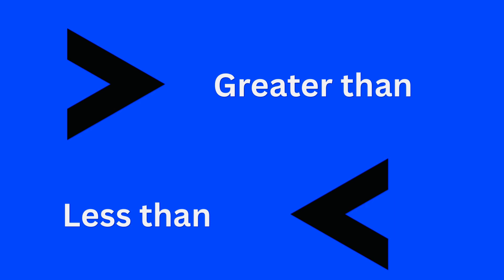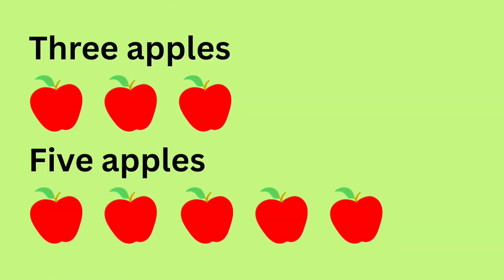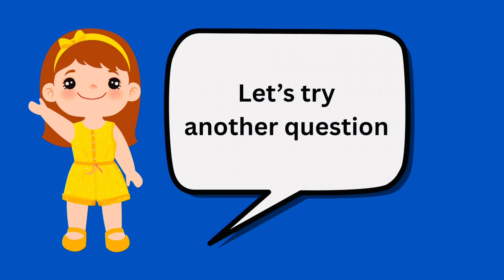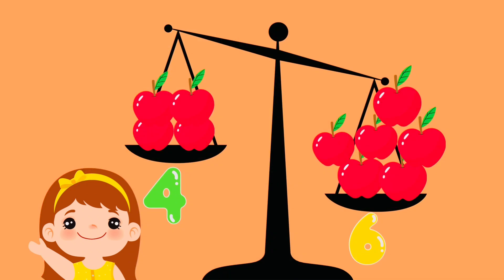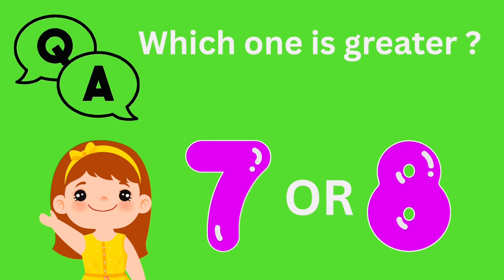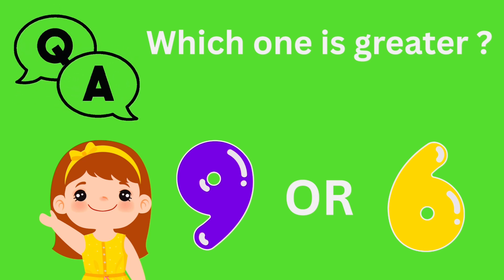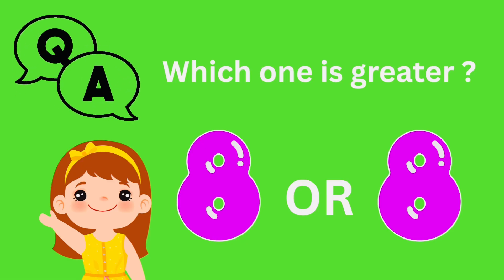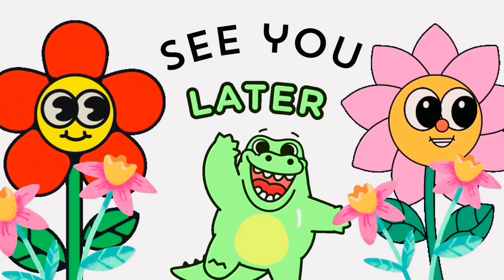Greater than Less than Equal to Comparison | Math for Kids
This video is created in an easy way to teach kids Greater than , less than and equal to.